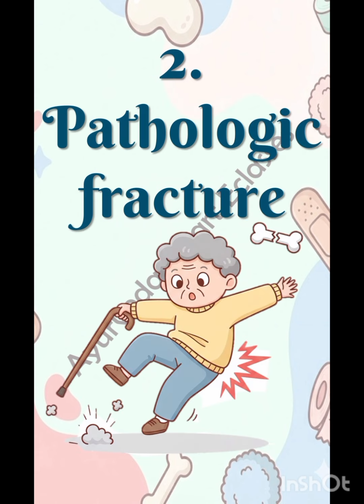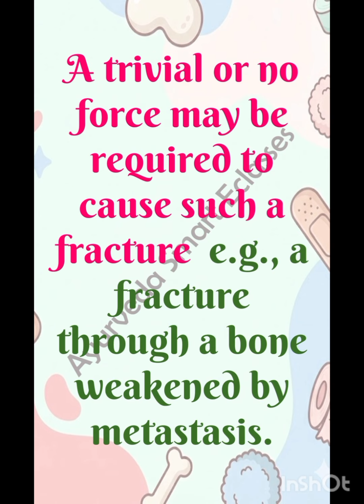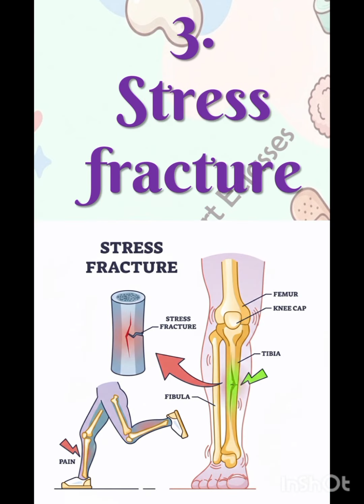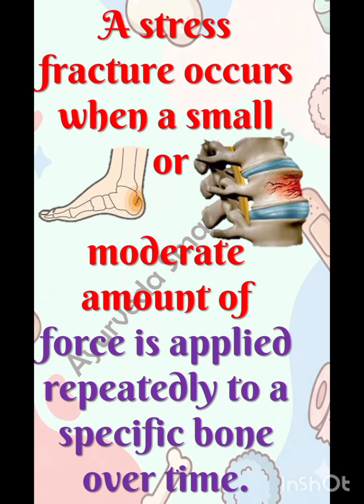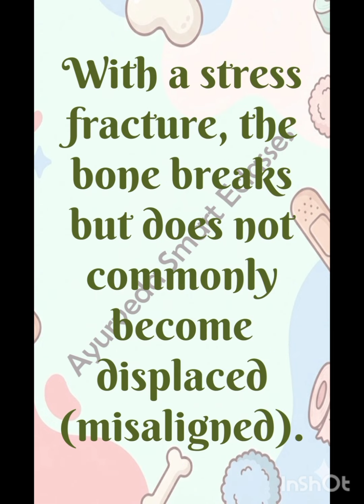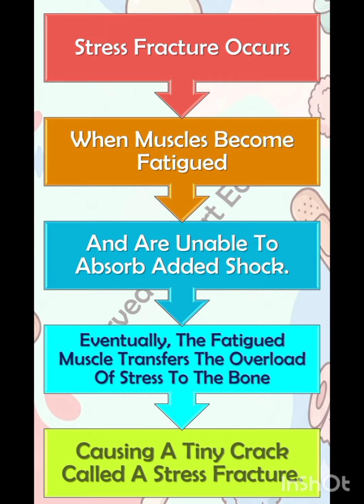Learn the different types of fractures based on etiology explained with tips and tricks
Types of Fractures According to Etiology | Traumatic, Pathological, Stress & Fatigue Fractures

✅ YOUTUBE DESCRIPTION (Algorithm Optimized)

In this video you will learn the types of fractures according to etiology, including:

✅ Traumatic fracture
✅ Pathological fracture
✅ Stress fracture
✅ Fatigue fracture
✅ Insufficiency fracture

This lesson explains causes, mechanisms, examples, clinical relevance, and how to differentiate each type.
Perfect for medical, nursing, physiotherapy, Ayurveda, and paramedical students preparing for exams.

📌 Useful for: – Orthopedics basics
– Classroom learning
– Fast revision
– YouTube Shorts education